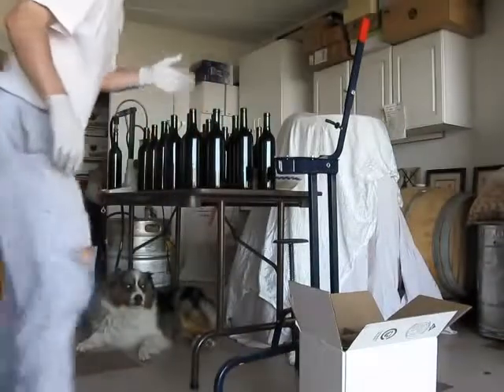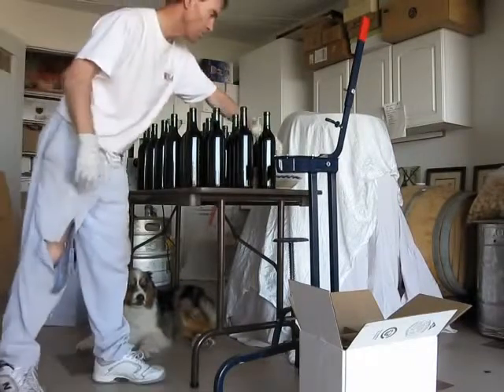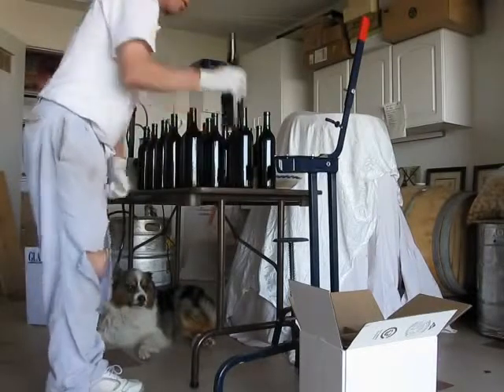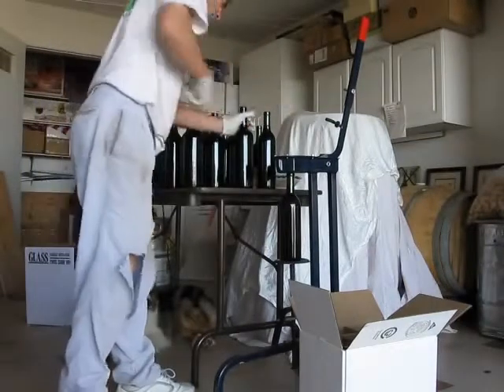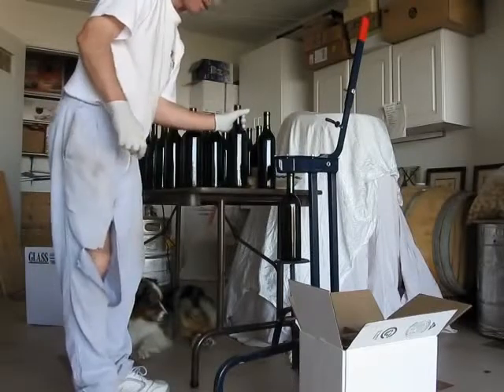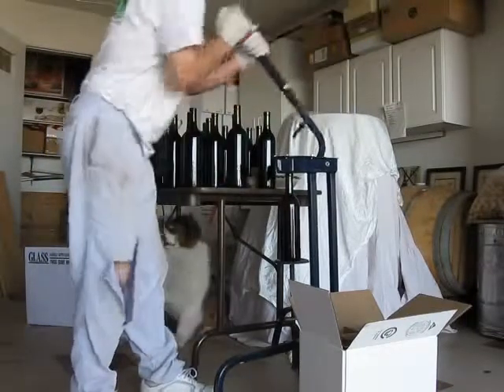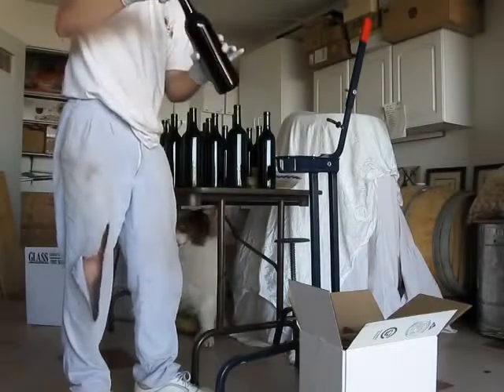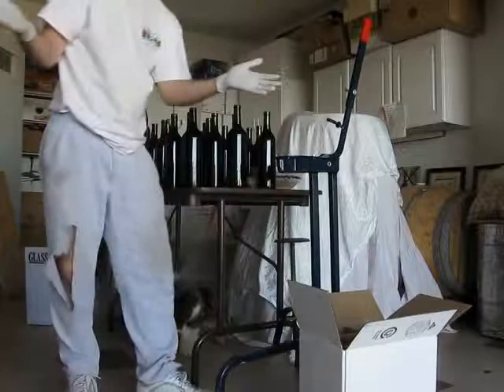Corking Wine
Оборудование для производства напитков и продуктов питания.